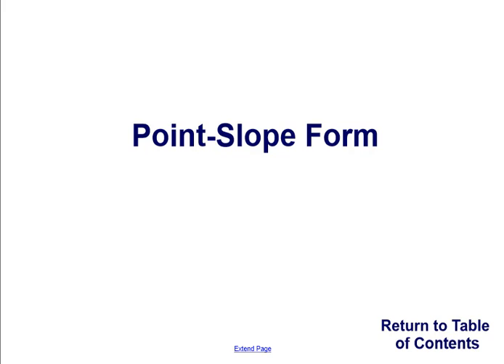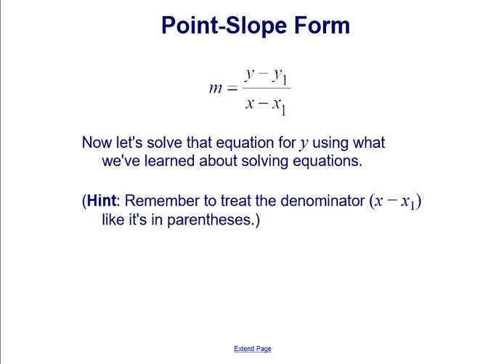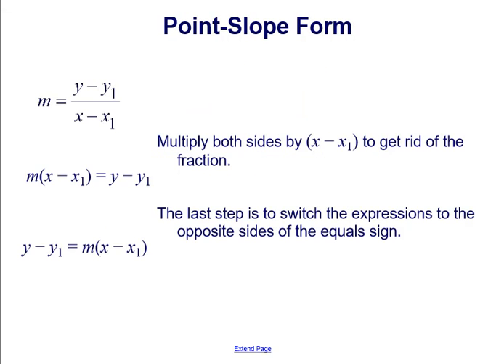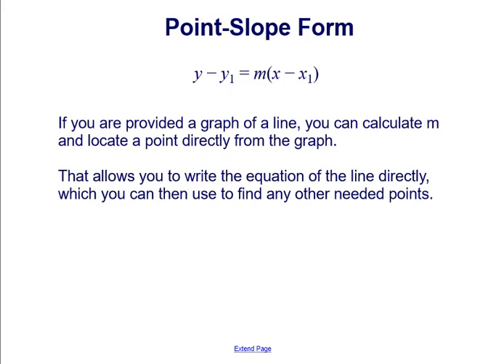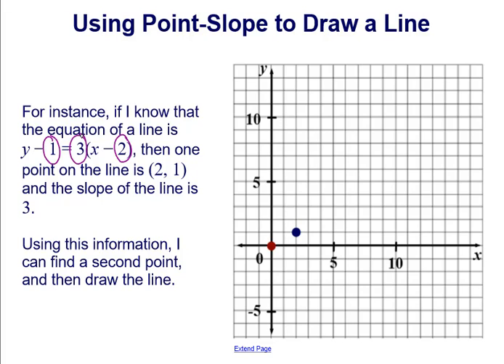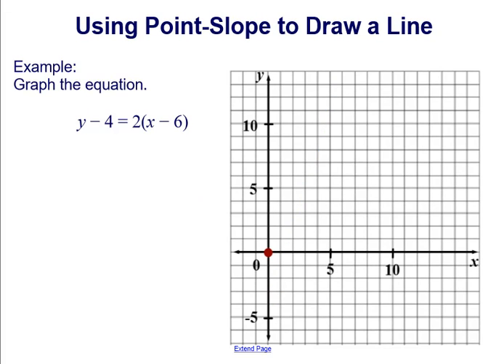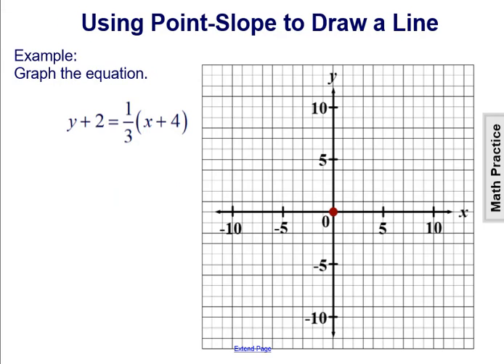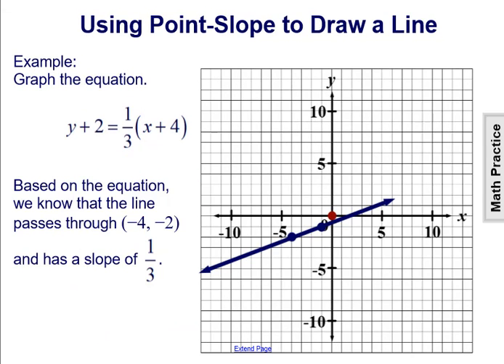Point Slope Form Part 1